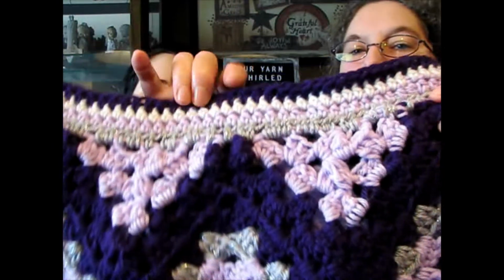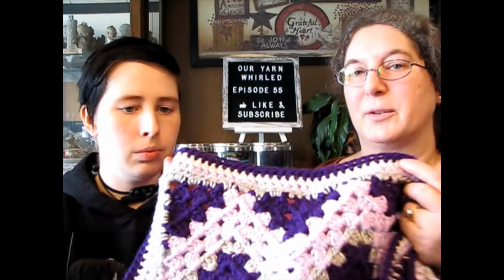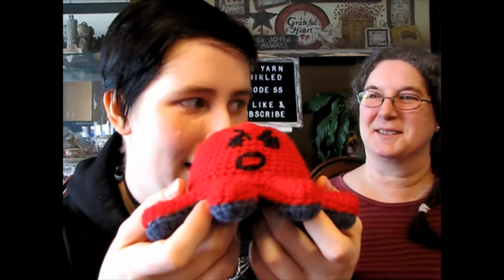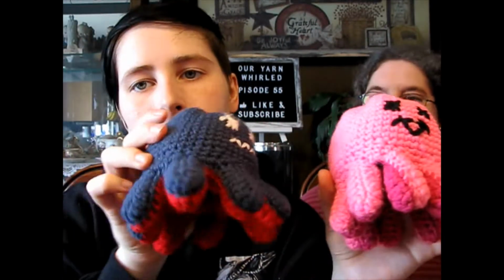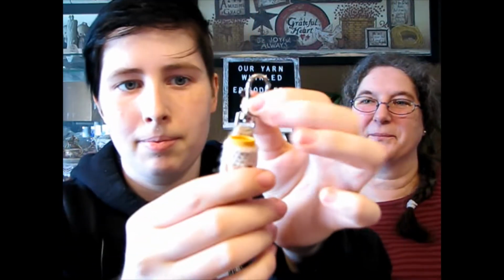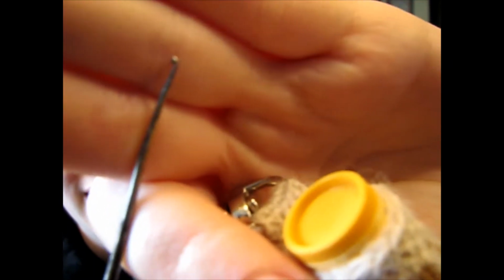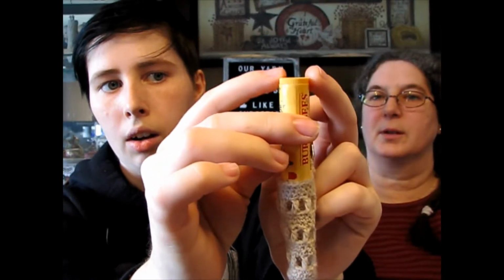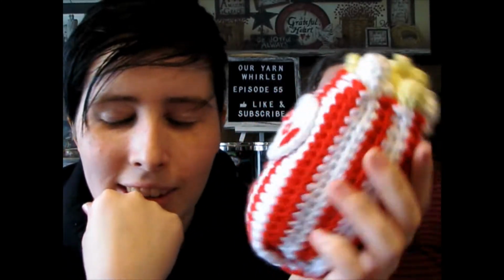Episode 55 GIVEAWAY number 2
Scripture:
Delight yourself in the Lord, and He will give your the desires of your heart. (Psalm 37:4)

Links:
Monster Truck

Trixie's Signature Lapghan Pattern:
Use 2 strands of worsted weight (4 ply) yarn and a US N15/10.00mm hook. Starting with a 6-inch tail to weave in at the end, make a slip knot and chain 101 chains.
Skipping one chain, half double crochet into each chain, making sure to keep both strands on the hook as you pull through all six strands at a time.
When you reach the end of the chain, turn your work and continue. Half double crochet each stitch (100 stitches across). Change colors whenever you feel like it, or whenever a ball of yarn runs out, crocheting over the ends as you go.
Do this until it is the length you desire. I usually make it as tall as I am, from the top of my head to the floor. It should be able to cover a person as they sit in their favorite chair, or as they take a catnap on the couch.
To finish: When you are finished with the last stitch of the last row, cut both strands at least 6 inches, pull through and tighten. Weave in the ends of the beginning and the end. Enjoy!!

Your Prayer Requests:
If you would like us to pray for you, we are willing. Many hands make light work, or in this case, many prayers make answers abound.
"And you are helping us by praying for us. Then many people will give thanks because God has graciously answered so many prayers for our safety."        (2 Corinthians 1:11 NLT)

We couldn't do this without you! We really appreciate it, and we appreciate you. May God bless you always.
~~Trixie & Sara~~